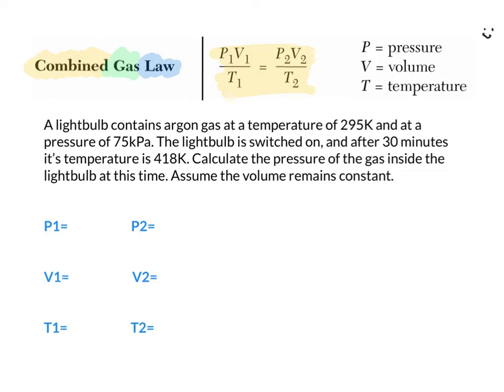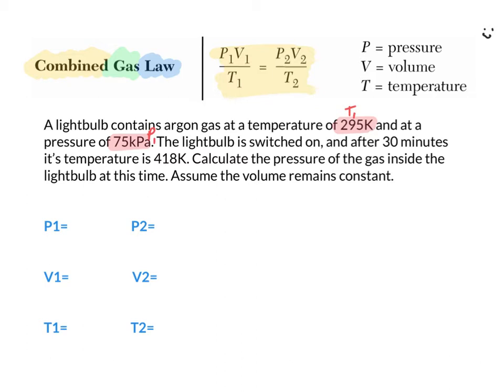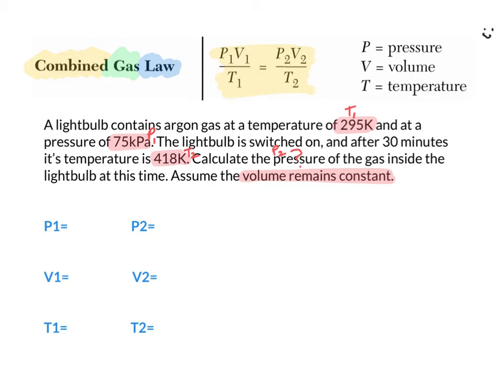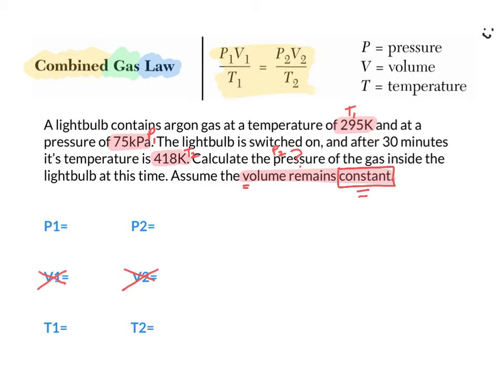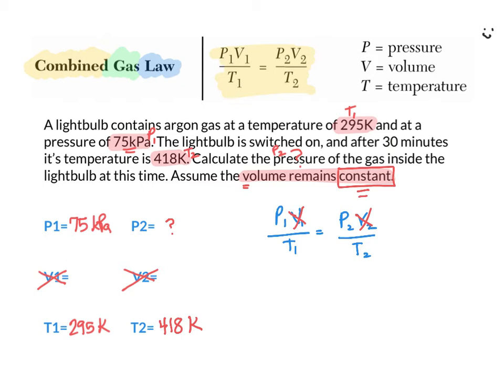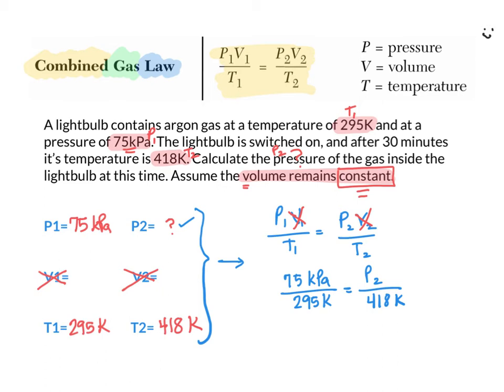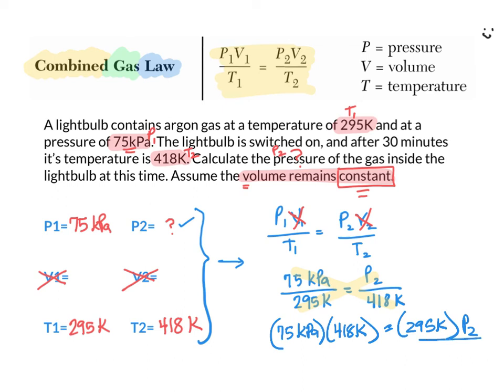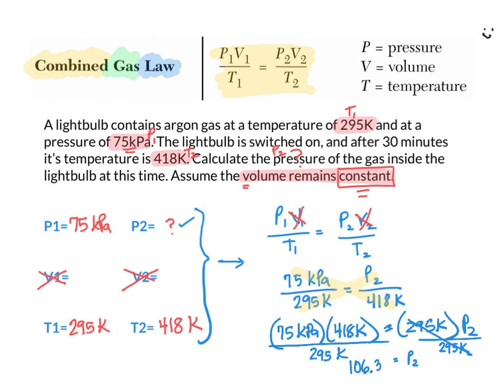Combined Gas Law 1